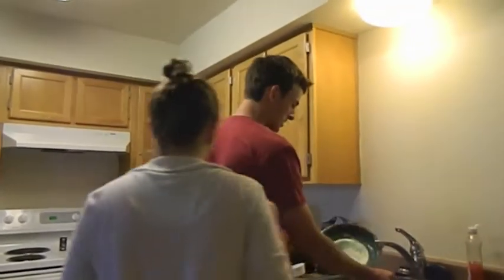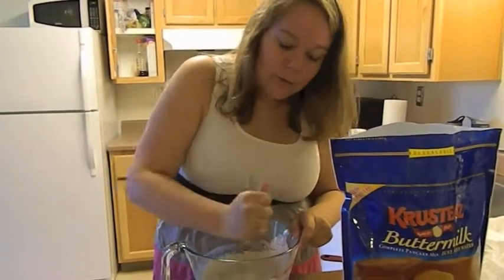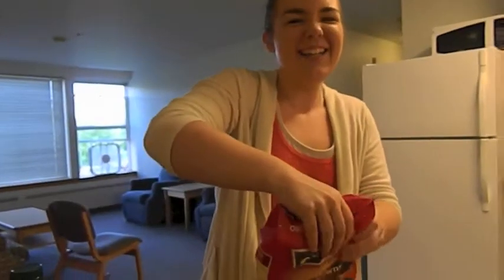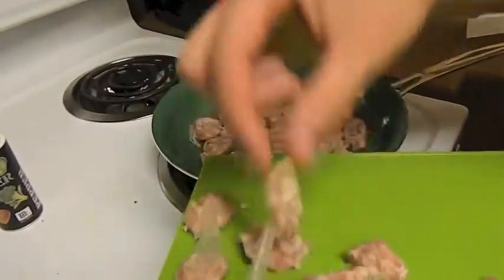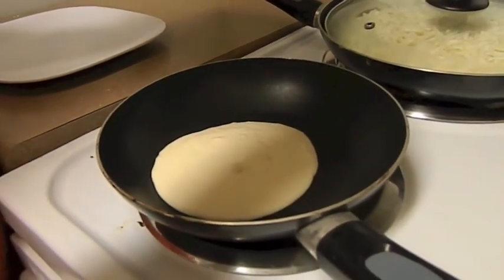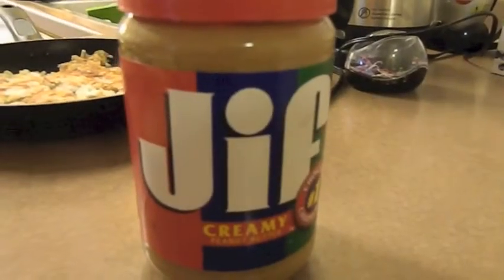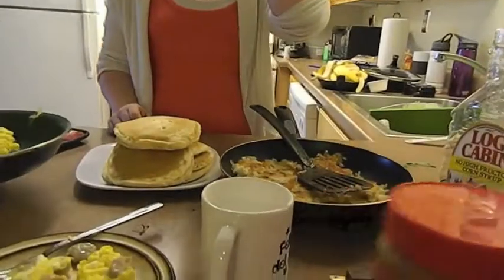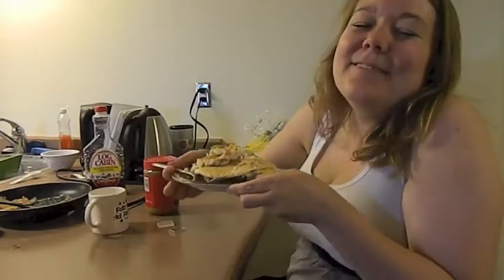Breakfast at Tara's